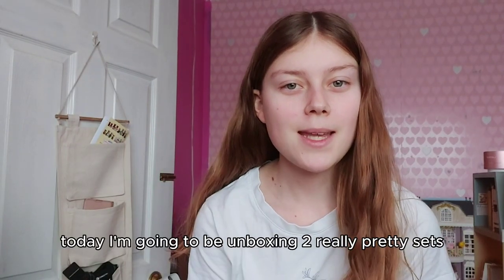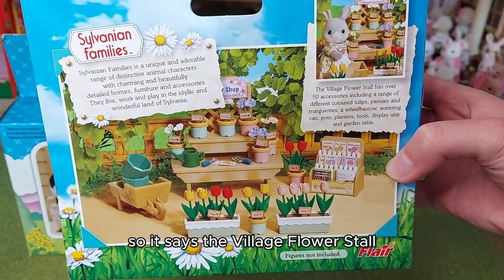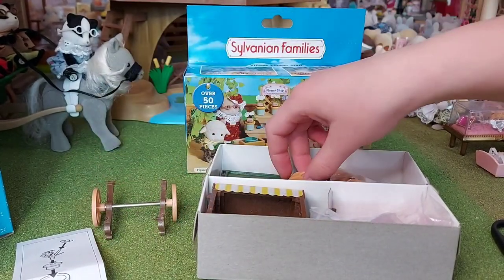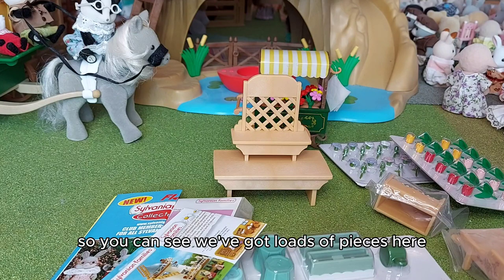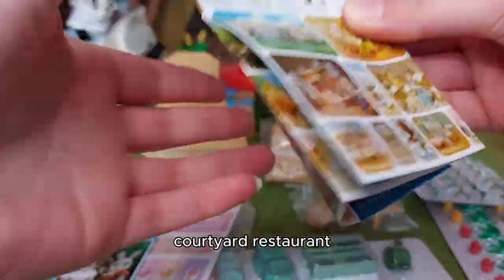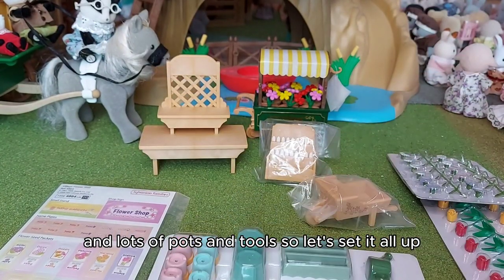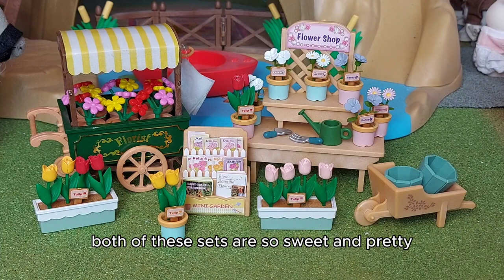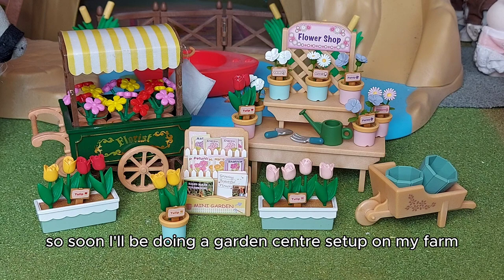Village Flower Stall & Flower Cart Unboxing - Sylvanian Families Flair & TOMY (Calico Critters)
Village Flower Stall & Flower Cart Unboxing - Sylvanian Families Flair & TOMY (Calico Critters) | Amy's Animals: Secret Life Of Sylvanians

Hi everyone! Today I am unboxing the Village Flower Stall (Flair) and the Flower Cart (TOMY).

Hi! I'm Amy and I'm an adult Sylvanian collector! My channel is about Sylvanian Families / Calico Critters. I do reviews, stop motion, unboxing, vlogs, tidying episodes and more. My dream is to be a full-time YouTuber. Also I've just started an online shop with my mum, selling Sylvanians!